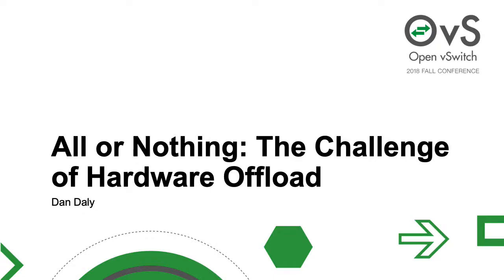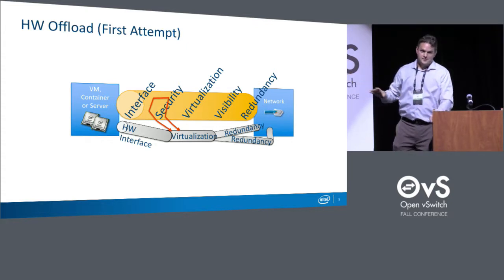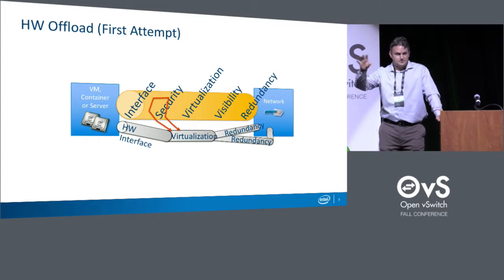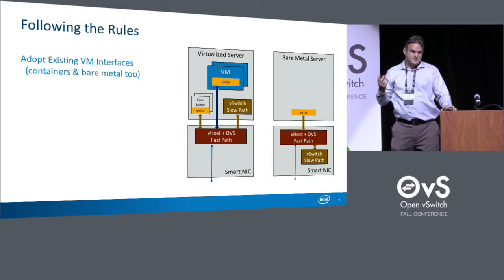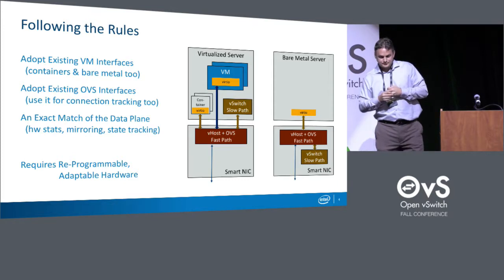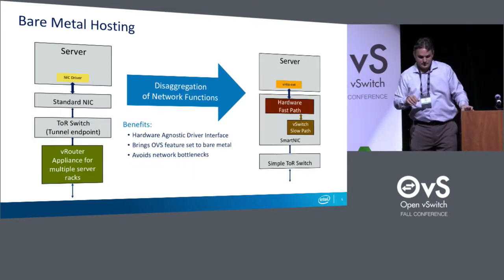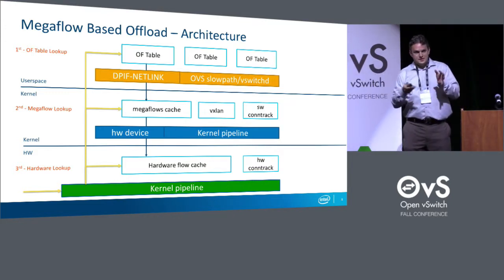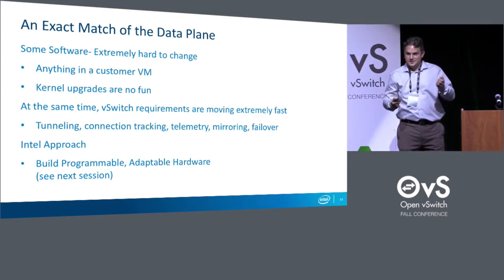All or Nothing: The Challenge of Hardware Offload - Dan Daly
All or Nothing: The Challenge of Hardware Offload
Speakers: Dan Daly
OVS encourages network operators to innovate with more intelligent virtualization than what a L2/L3 network can provide. A production network running OVS requires a complete set of features--including vHost for connecting to VMs, connection tracking for security, LACP for link redundancy, and flexible mirroring as a few examples. This presents a challenge to hardware offload solutions as they must capture all of these features and innovations in hardware to accelerate the production system as a whole. Missing out on a key function risks forcing the network operator to choose between critical functionality and hardware-enabled efficiency.

This talk describes how to use re-programmable hardware with existing software interfaces to improve performance and lower cost without loss of functionality. This software compatibility enables migration to a hardware offloaded solution without requiring major changes to existing infrastructure.